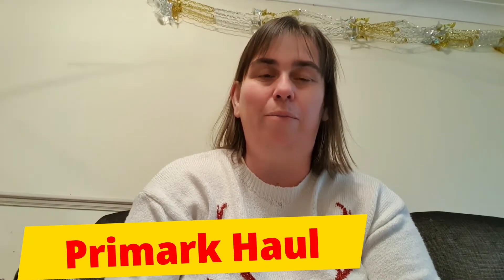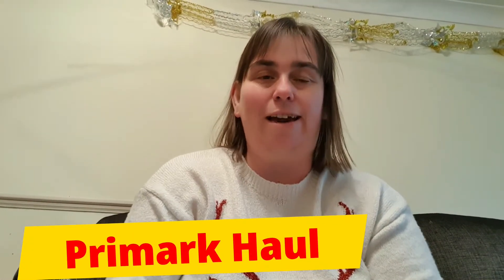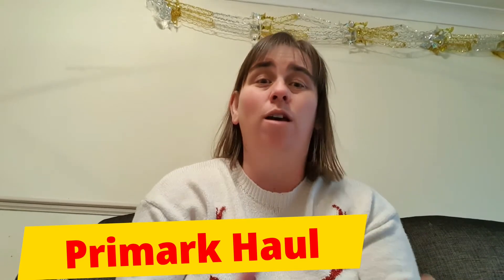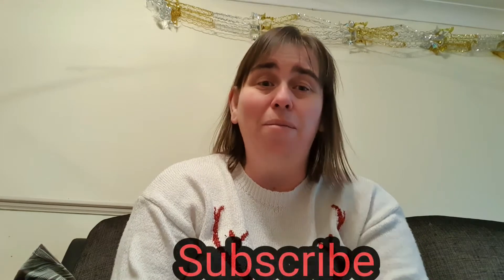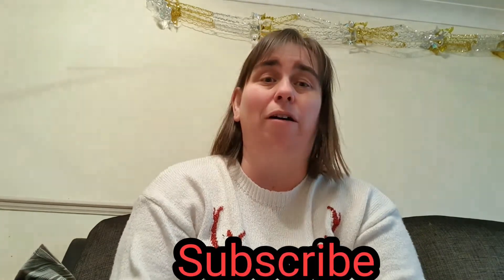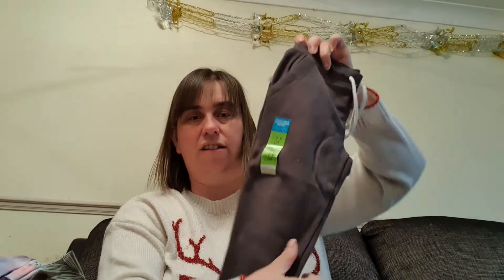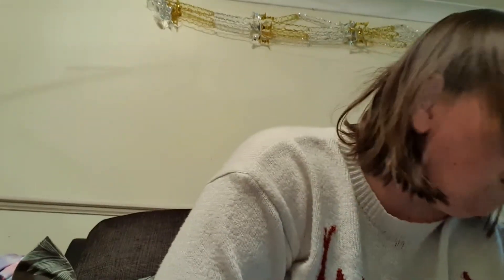Primark Haul | Vlogmas day 2 | Christmas Jumpers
Primark haul and we get into vlogmas with our Christmas jumpers.